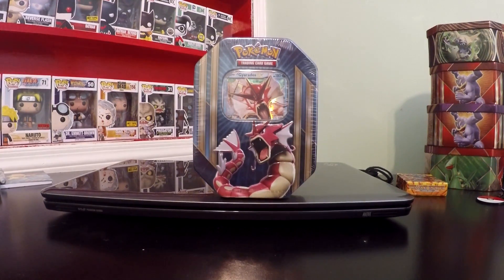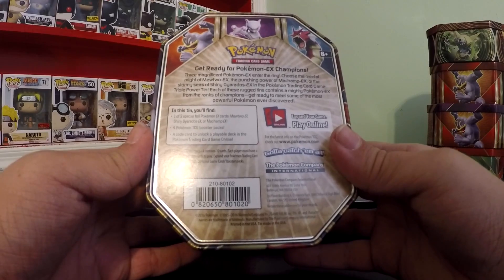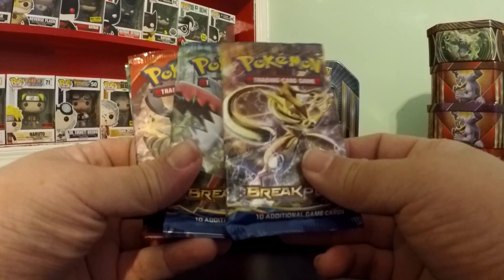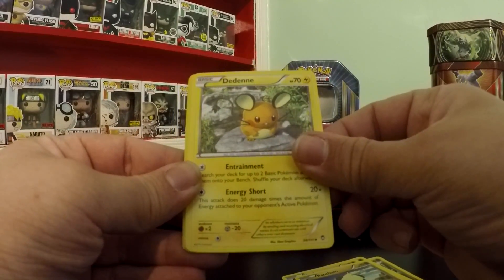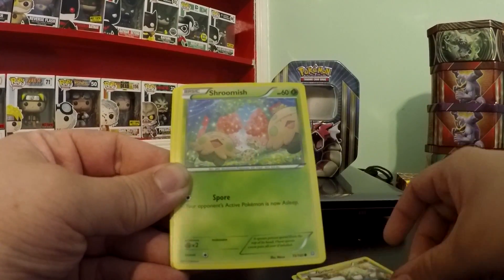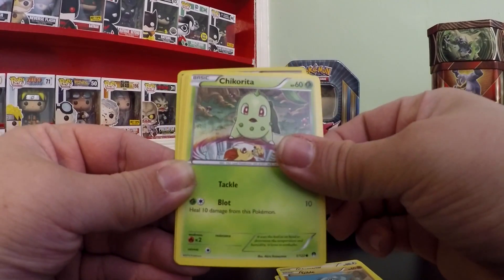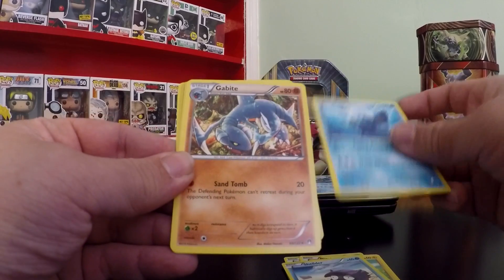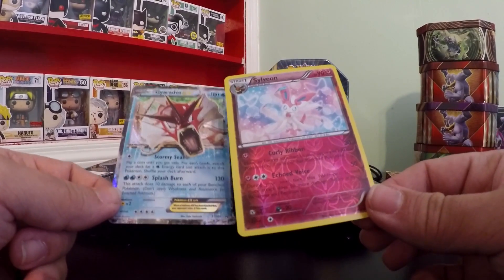Pokemon TCG Opening: Shiny Gyarados-EX Tin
Billy opens a Pokemon TCG tin featuring Shiny Gyarados-EX!